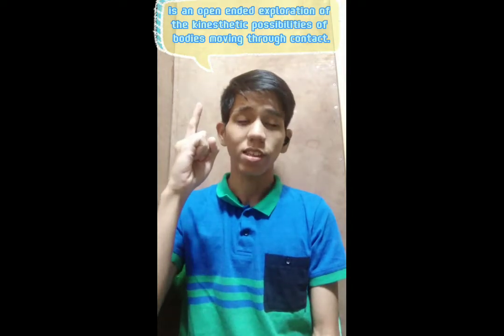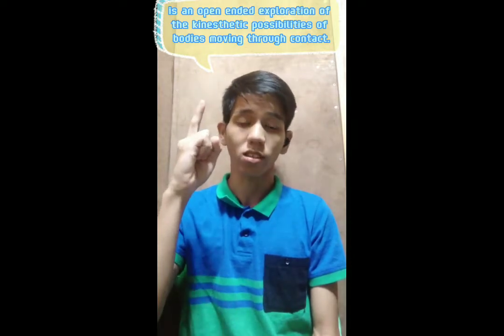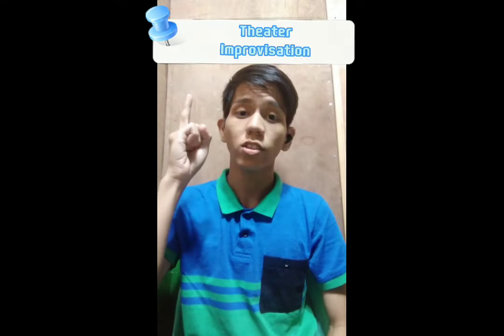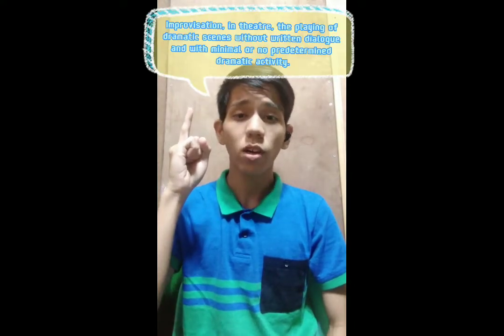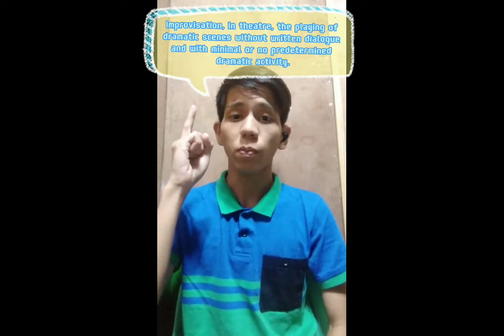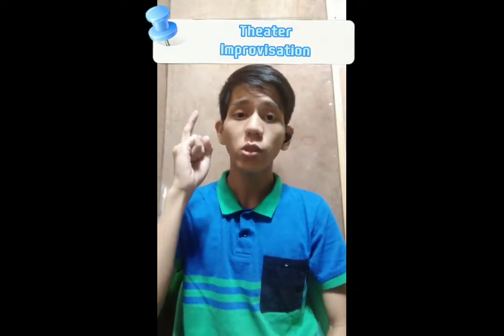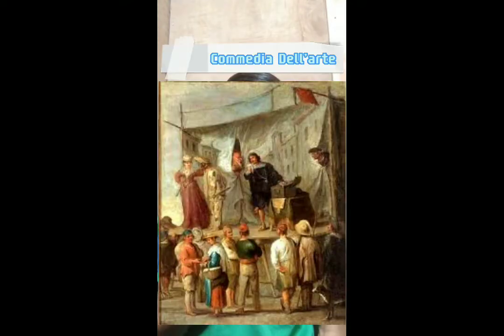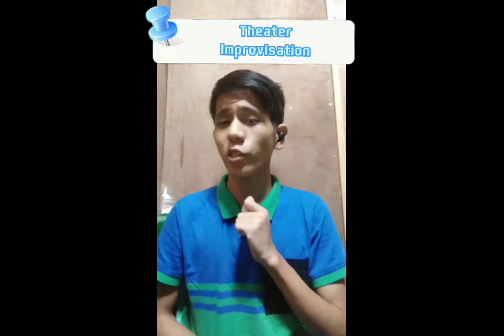Improvisation in Various Artforms Vlog